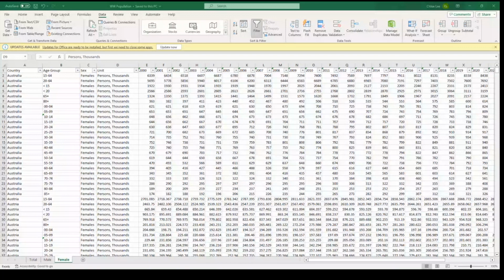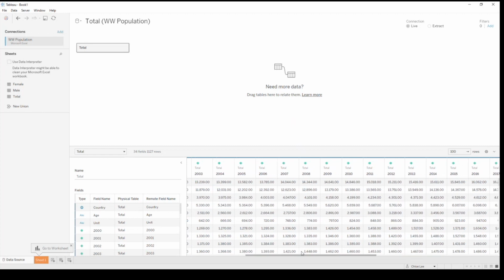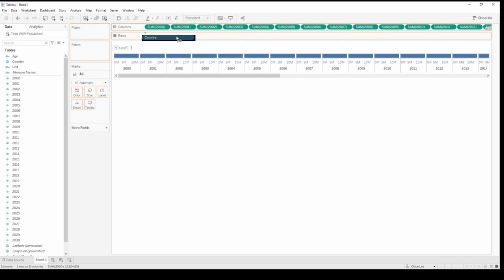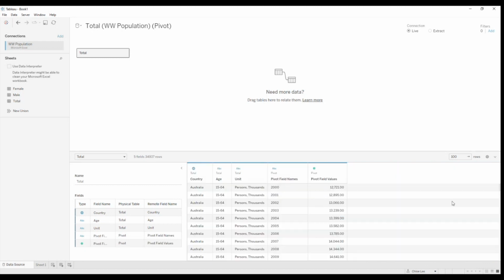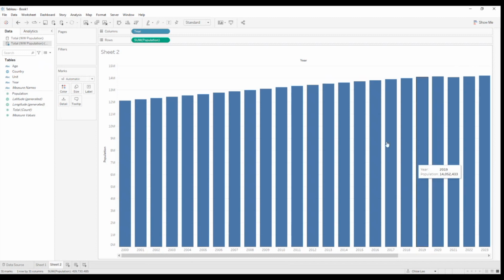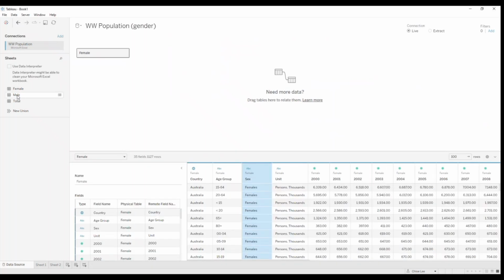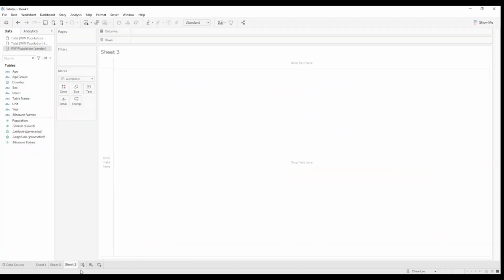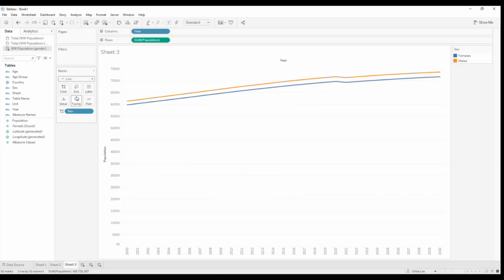Tableau Data Prep - Union & Pivot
0:00 Intro
02:30 Pivot
04:01 Union